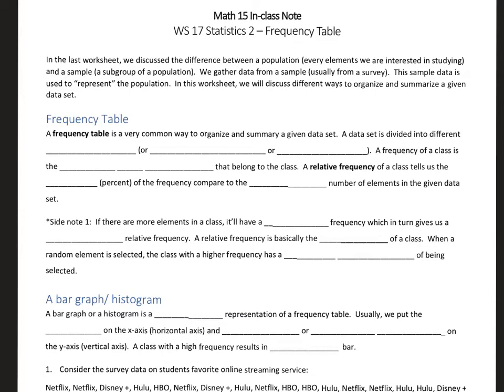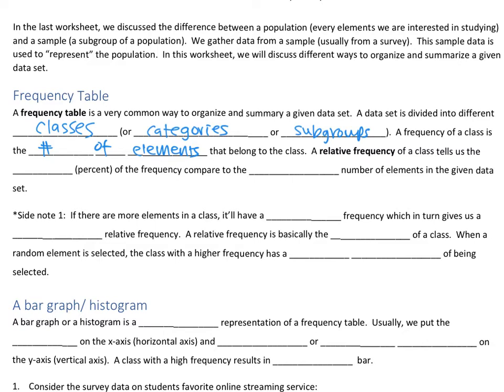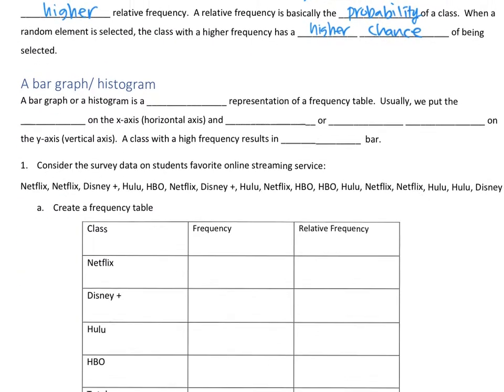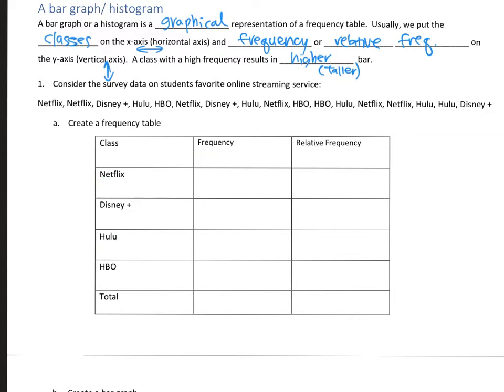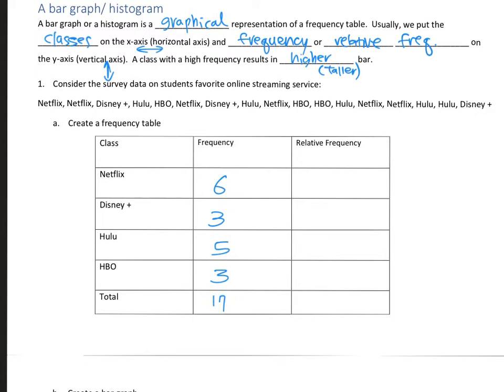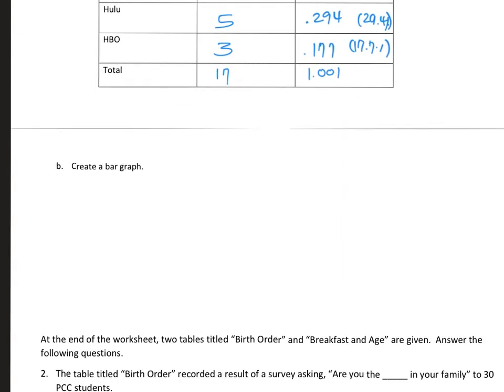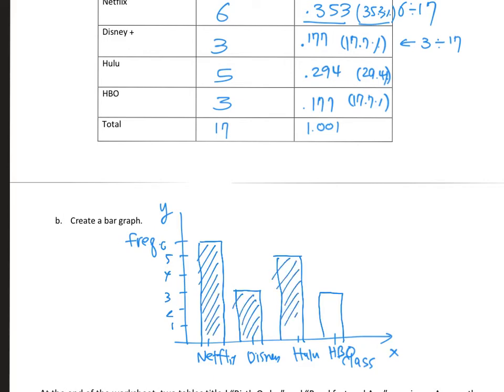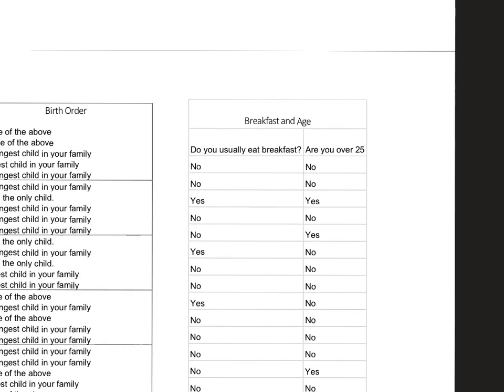WS17 Statistics 2 Frequency Table